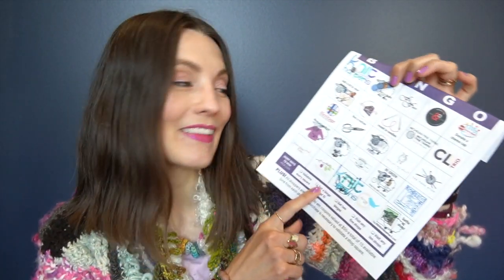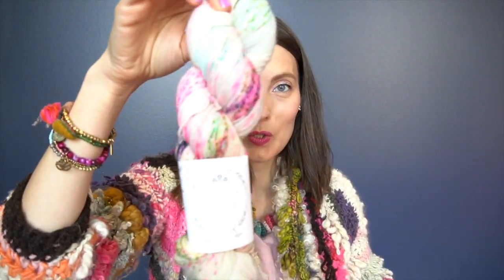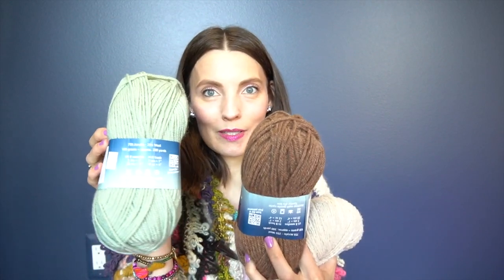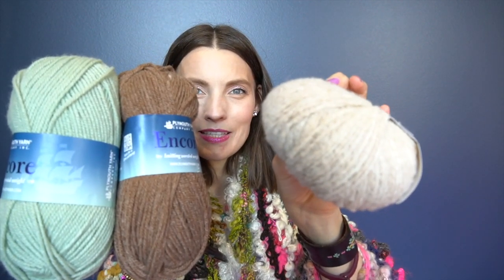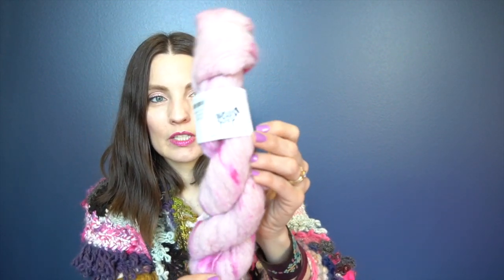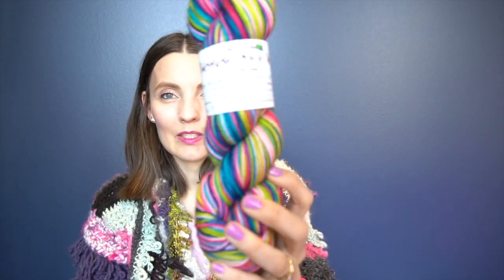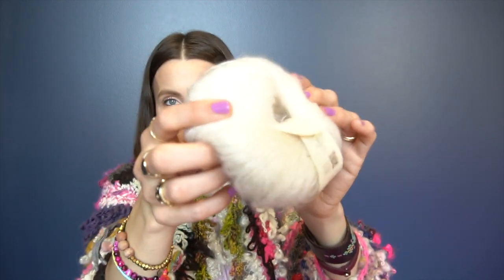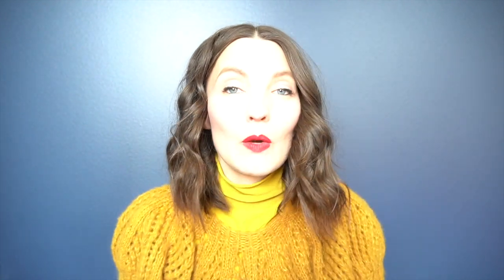Kristy Glass Knits: Michigan Yarn Crawl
ravelry: kristyglass